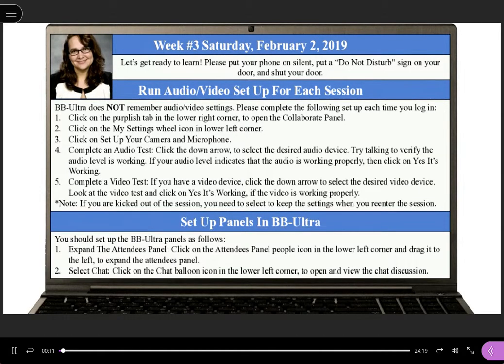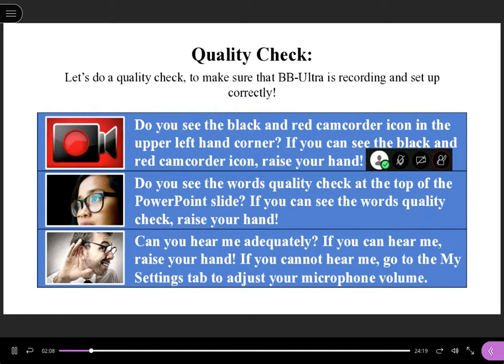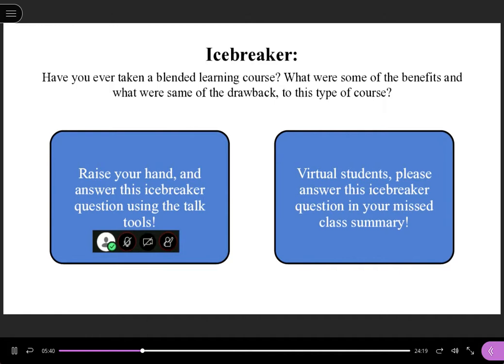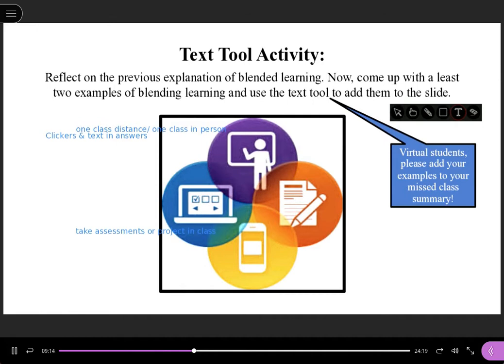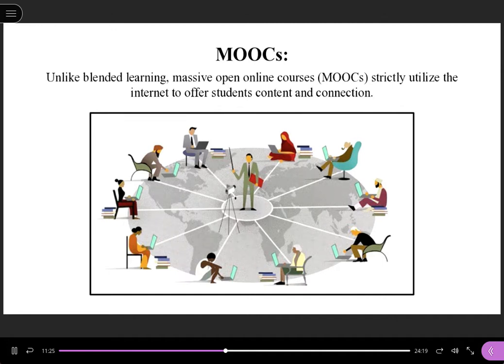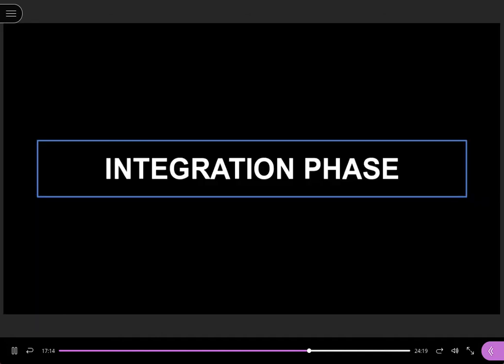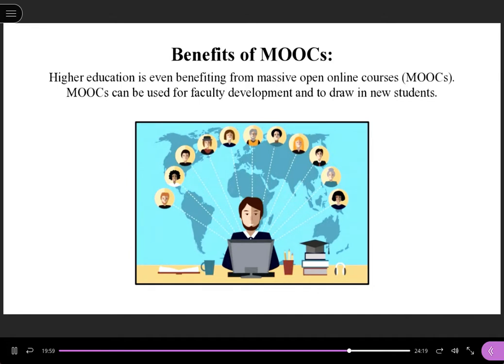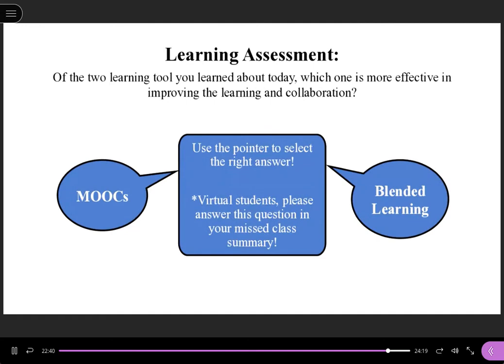EDT-8130: Collaborative Learning Web Conference #2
Synchronous style web conference, for EDT-8130, covering collaborative learning, thinking collaboratively and blended learning.